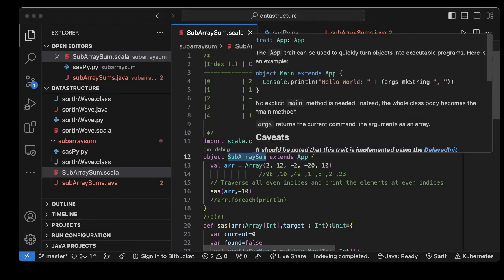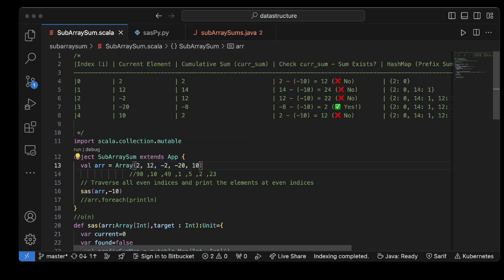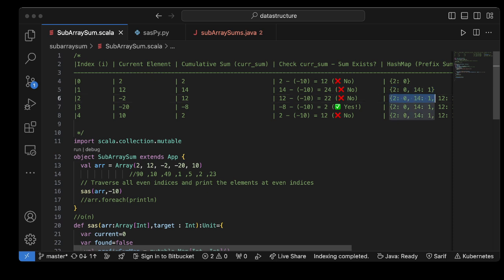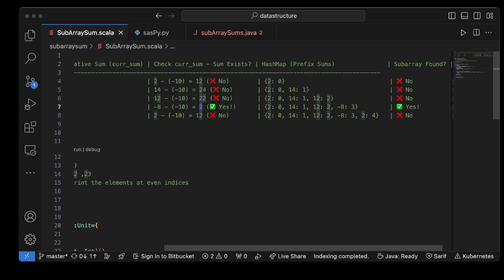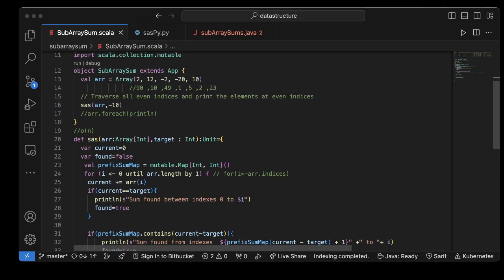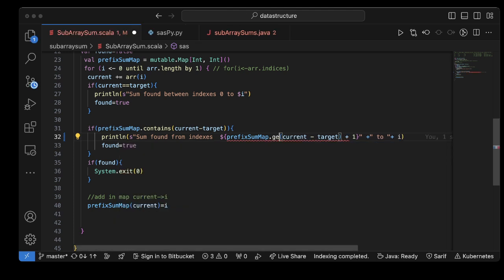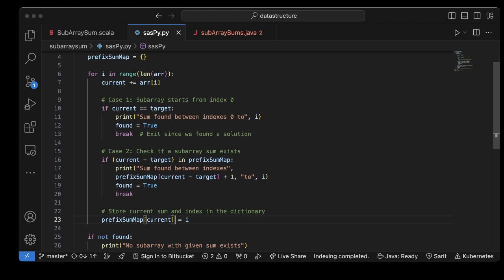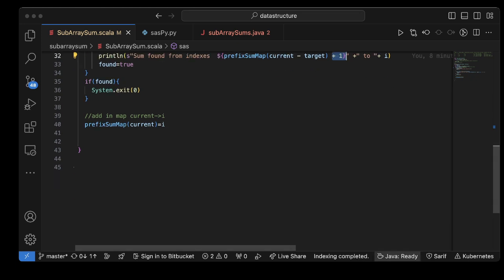Google Interview Questions (Feb 2025 Series) | Master DSA the Interactive Way! | Sub Array Sum